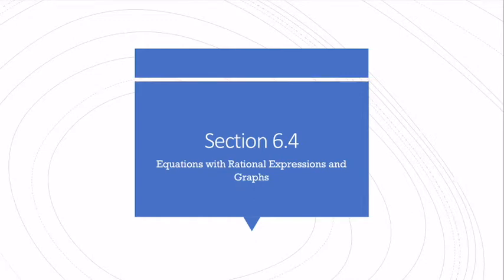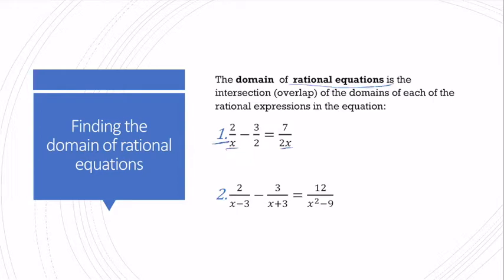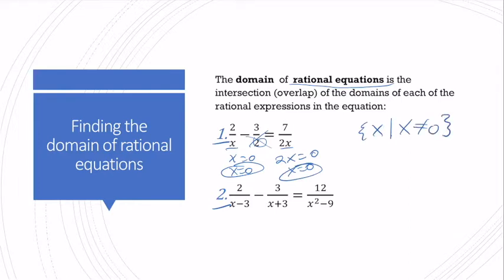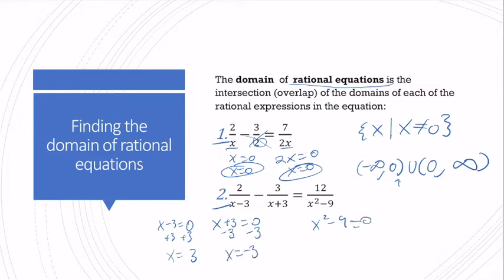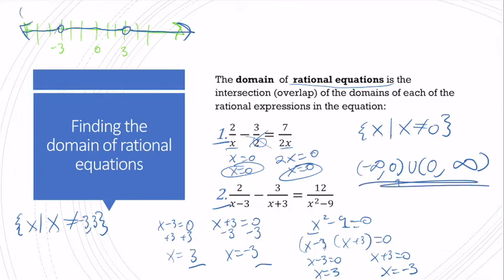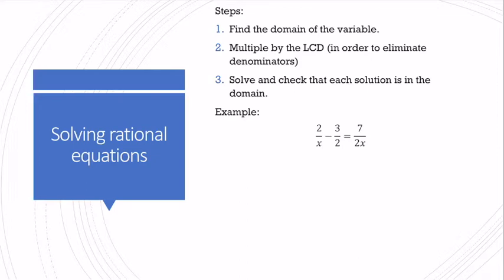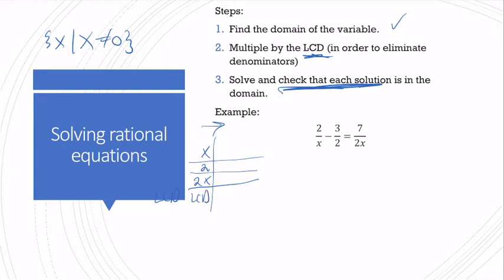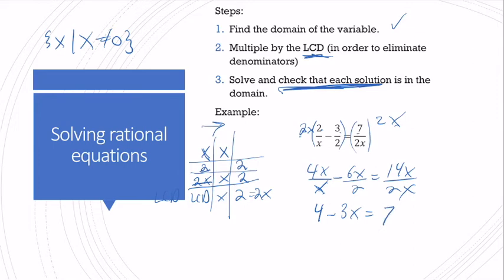Intermediate Algebra Section 6.4 Part 1